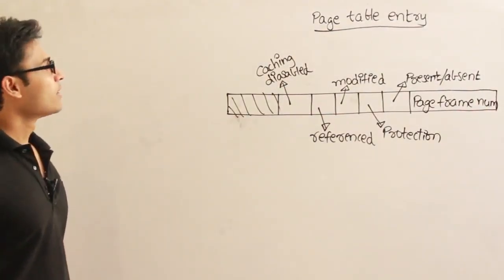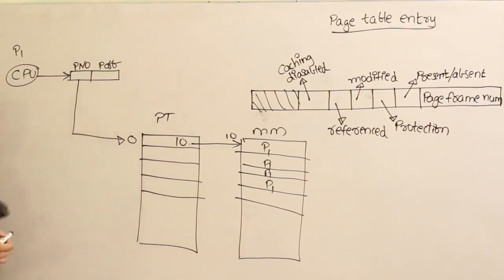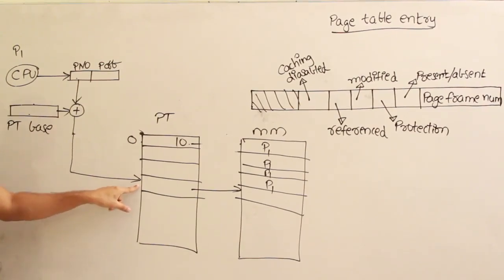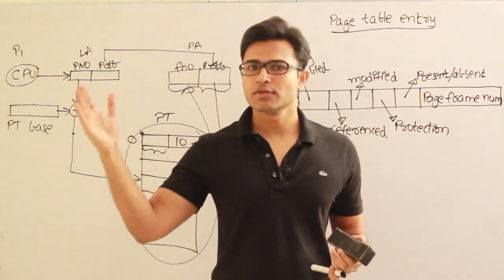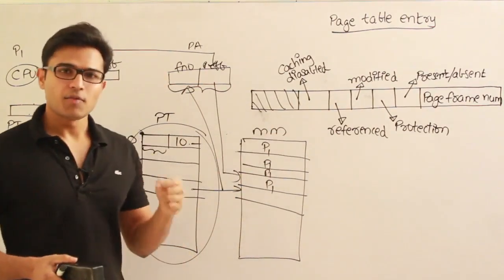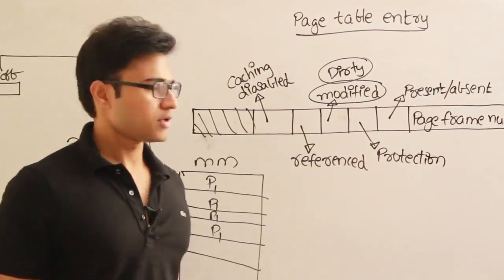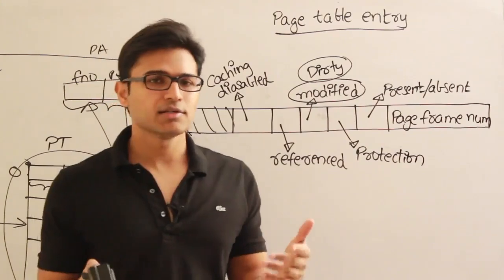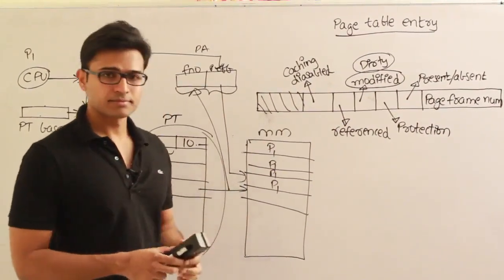114 Page Table Entry